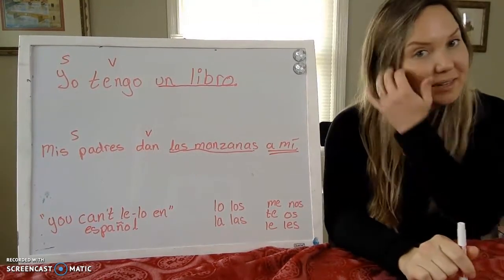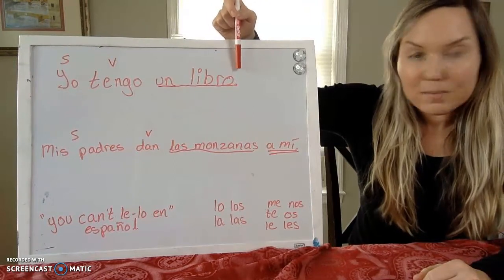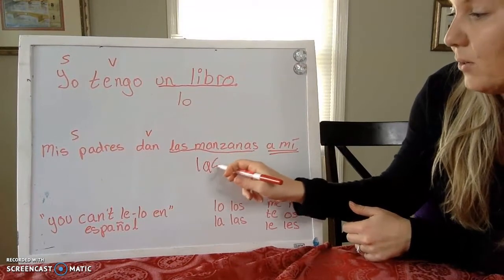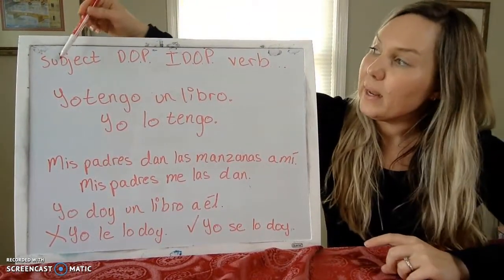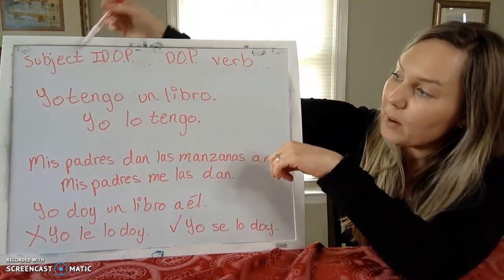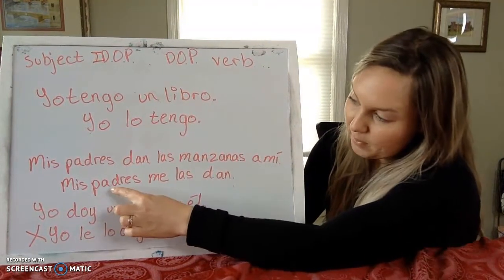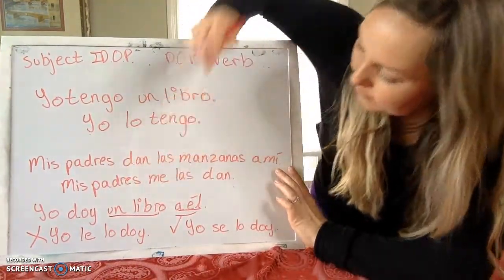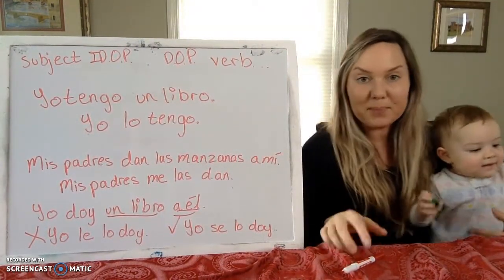Part 2 Direct and Indirect Object Pronouns